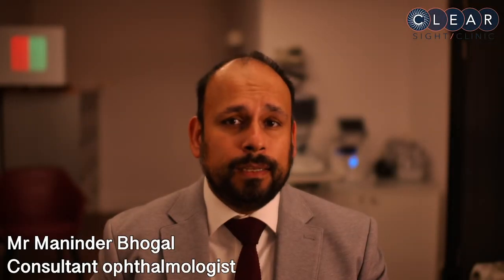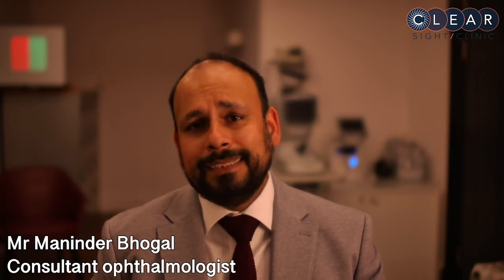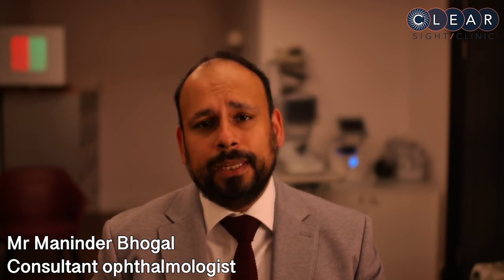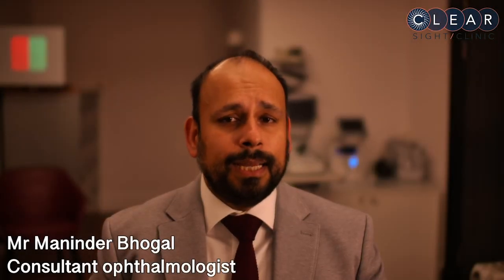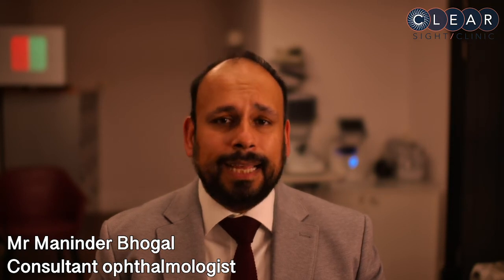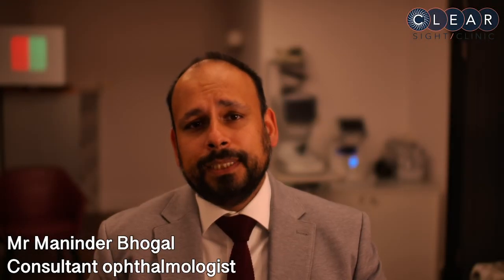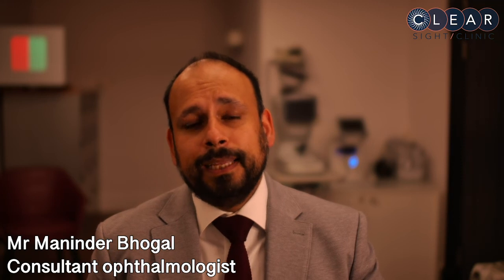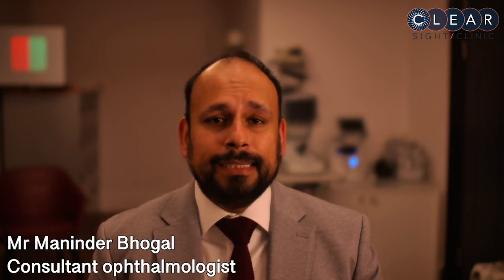An expert guide to DMEK eye surgery - Online interview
"The eye is stronger, the vision is better, and the vision recovers quicker following DMEK surgery compared to full-thickness corneal transplantation.”

Leading London-based consultant ophthalmologist Mr Maninder Bhogal comprehensively explains how a “water-logged and cloudy” cornea can be treated by targeting the weakened inner lining of the cornea without harming the healthy cells above it. This procedure is called DMEK surgery and it avoids the need to replace the entire cornea, as was done in the past. Mr Bhogal clearly outlines what patients can expect from the procedure before they undergo it.

00:00 What is DMEK eye surgery?
01:45 How is DMEK done?
02:32 How long does the procedure take?
03:12 How long does a DMEK transplant last and should people get check-ups?
03:56 What is the success rate of DMEK surgery?